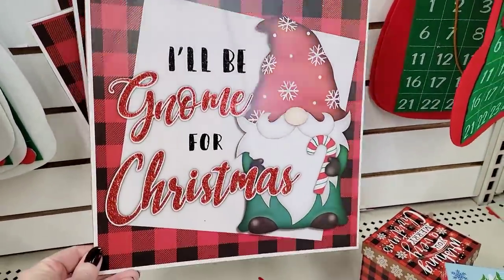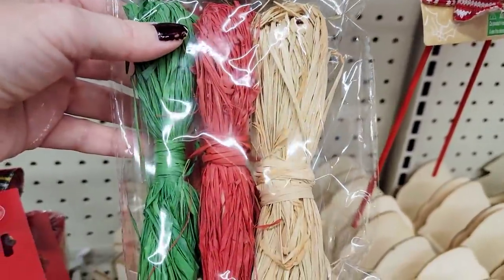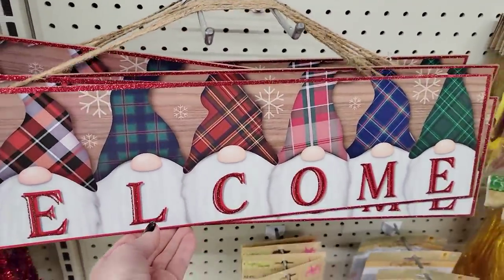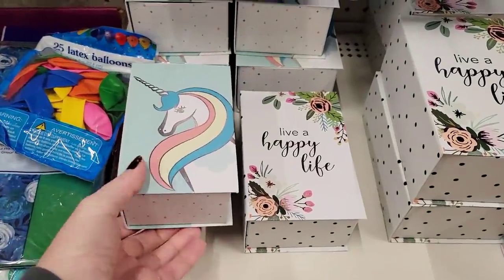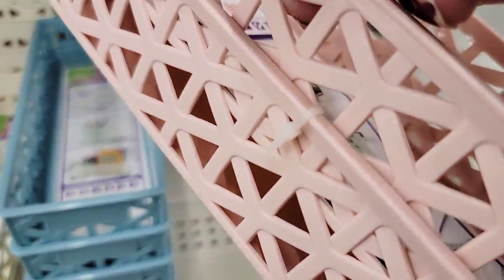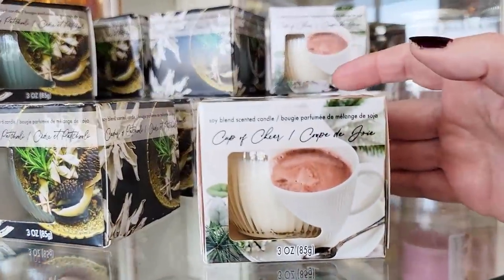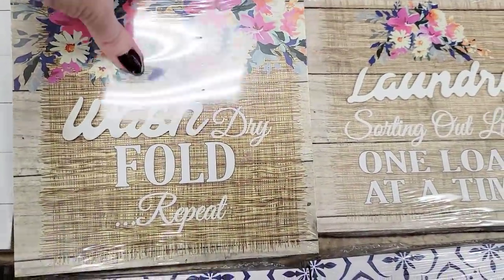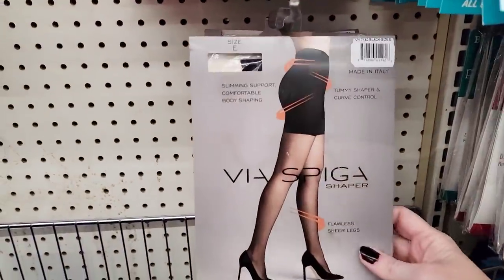Come With Me To The Dollar Tree | UNBELIEVABLE New Items | WOW! Funny Ending | Oct 14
Come With Me To 2 Amazing Dollar Trees | SENSATIONAL NEW ITEMS | Must Watch| BONUS Ending Sept 30

Jennifer Mowan
P.O.Box 15916